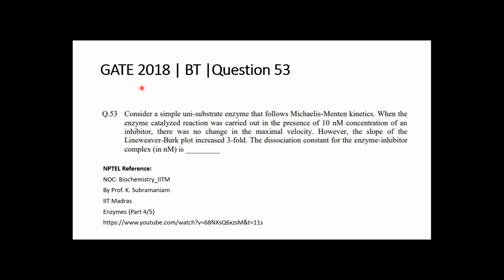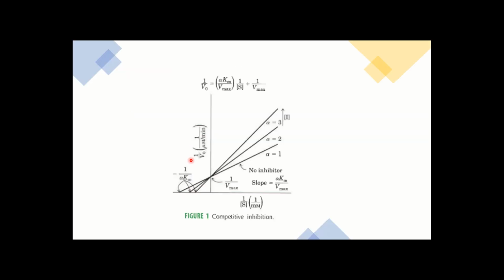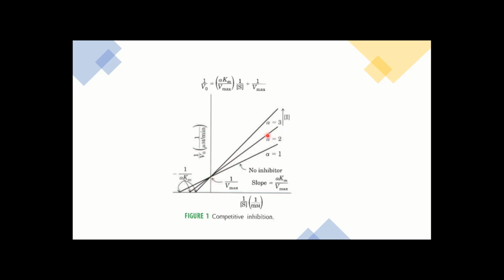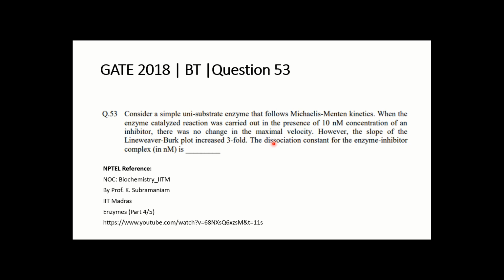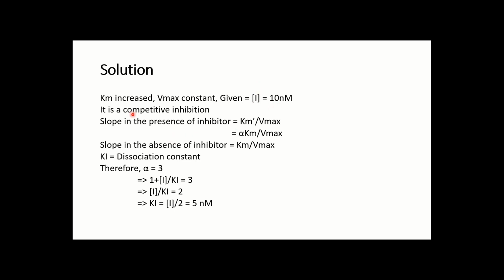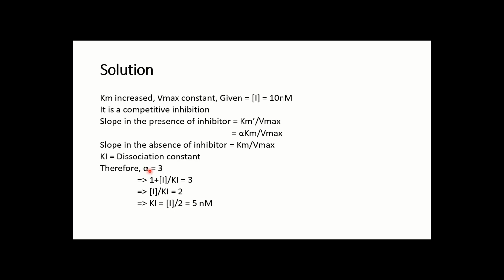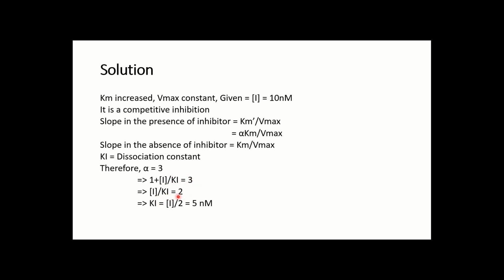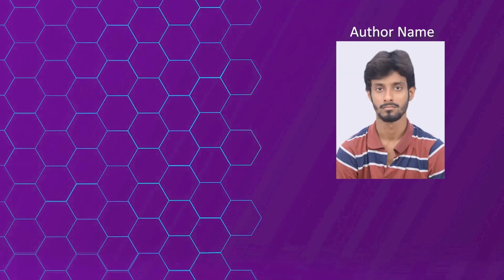Q53 BT 2018